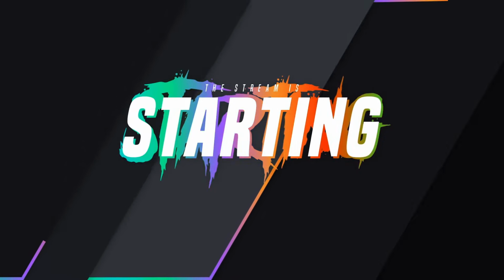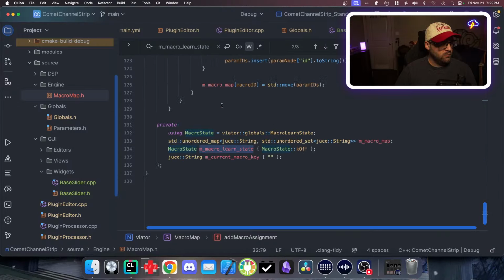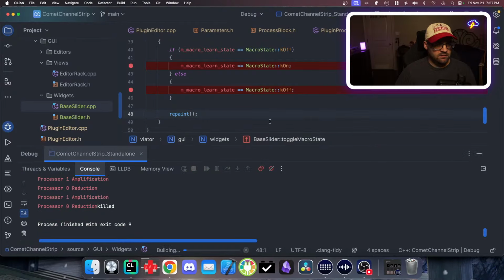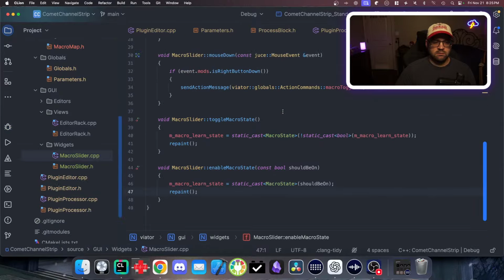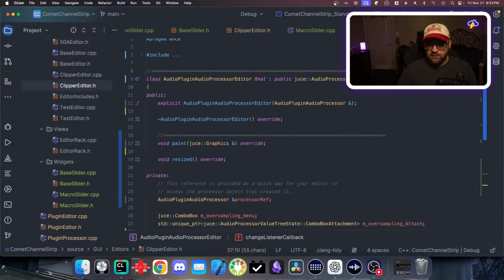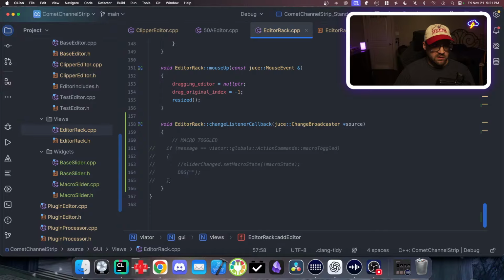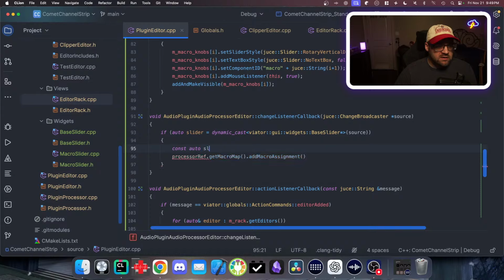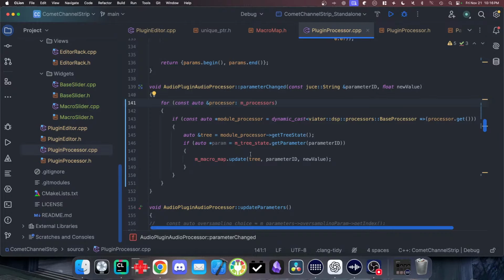C++ Audio Dev Macro Mapping and GUI Interactions - Livestream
Hello Everyone!

In this livestream I'll implement macro mapping and other GUI interactions for our mix rack plugin.